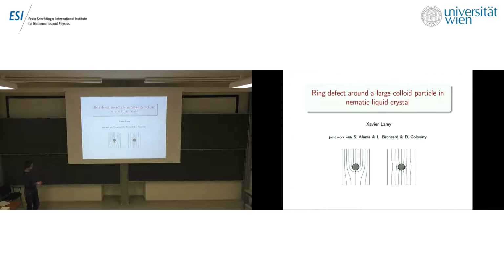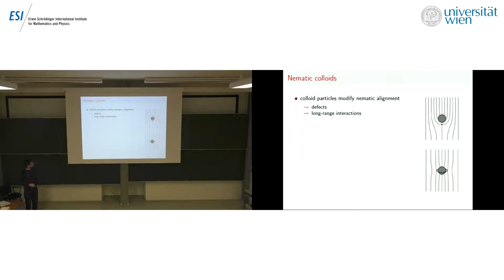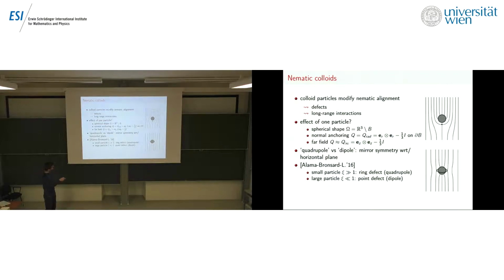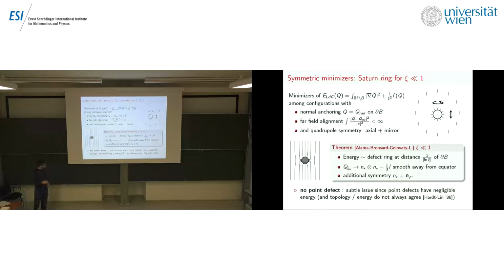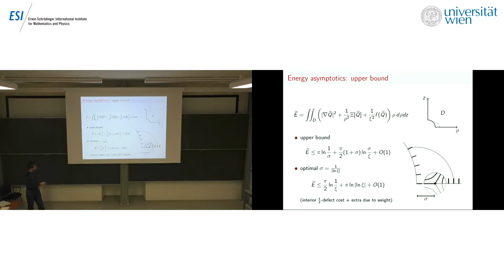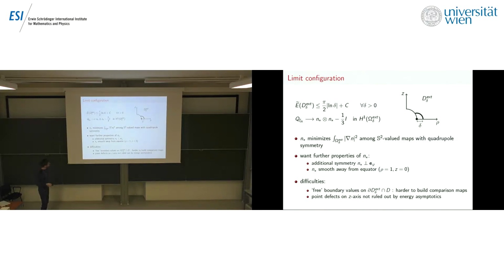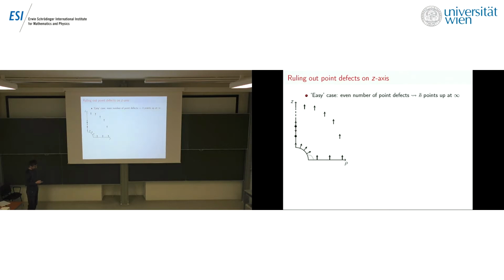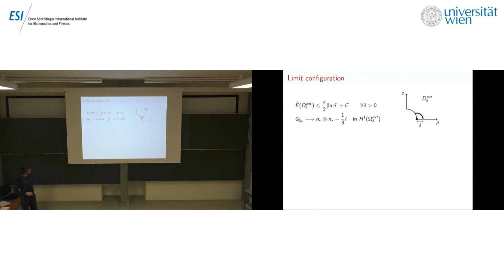Xavier Lamy - Saturn ring defect around a large colloid particle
This talk was part of the Workshop “New Trends in the Variational Modeling and Simulation of Liquid Crystals” held December 2 - 6, 2019 at the ESI.

Liquid crystals are a vast and diverse class of materials which exhibits properties between those of isotropic liquids and those of crystalline solids: Liquid crystals may flow like a liquid, but their constituent molecules retain orientational order like solids. The main macroscopic manifestation of this dual nature is the emergence of defects, which underly spectacular phenomena and new prospective technologies, e.g., knotted disinclination lines, bistable displays, control of nanoparticle suspensions.

The workshop aims to bring together researchers working on various aspects of liquid crystals, with topics spanning from the physical modeling and numerical simulations of liquid crystalline systems to rigorous analysis of major liquid crystal phenomena.